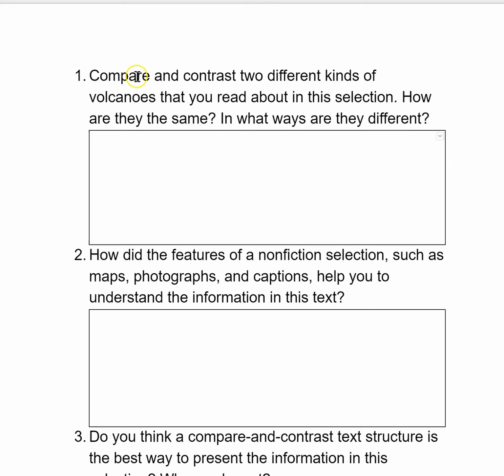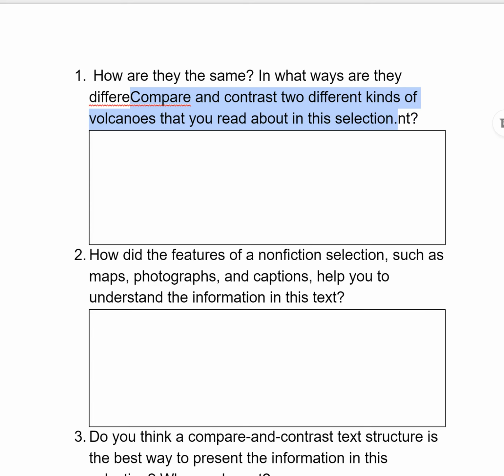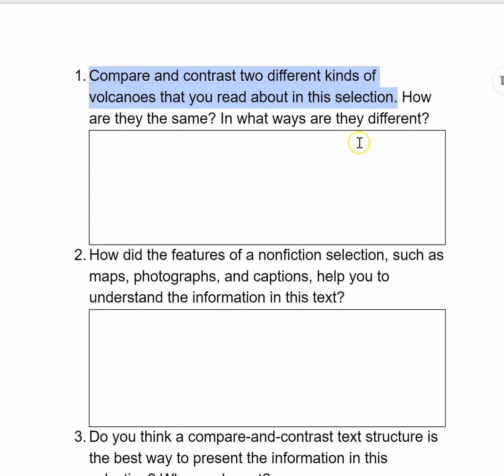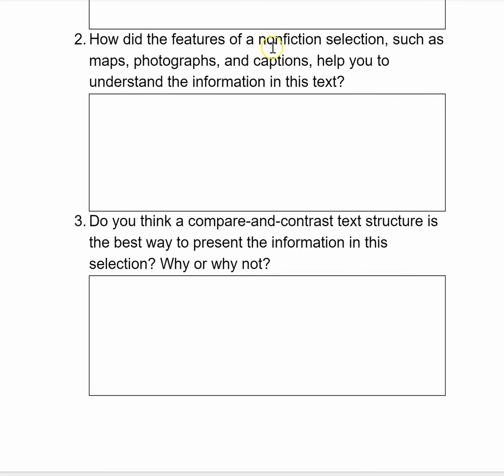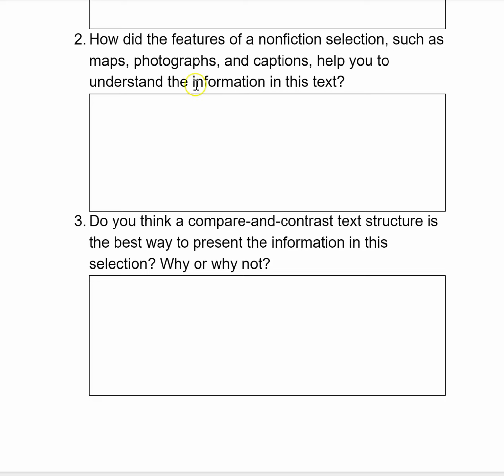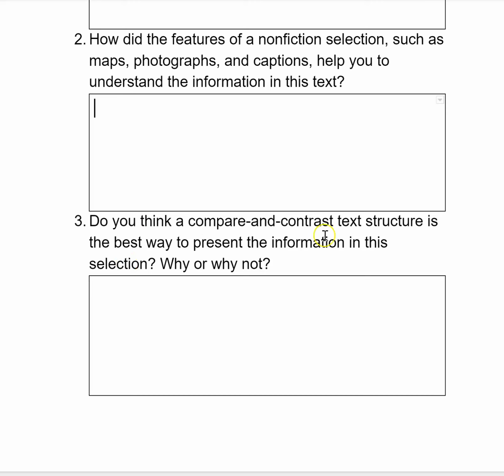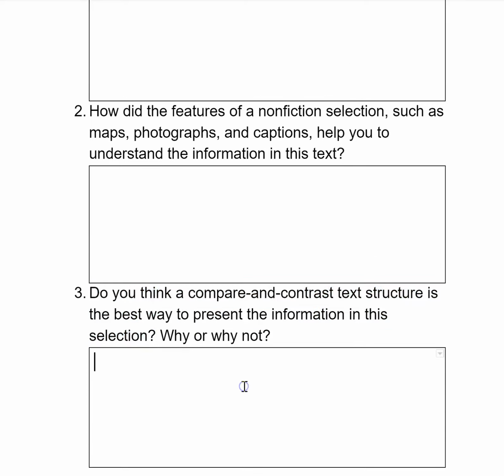Test Review Questions Volcanoes